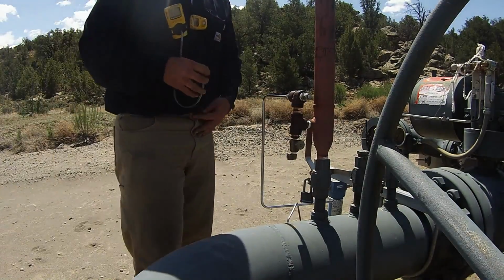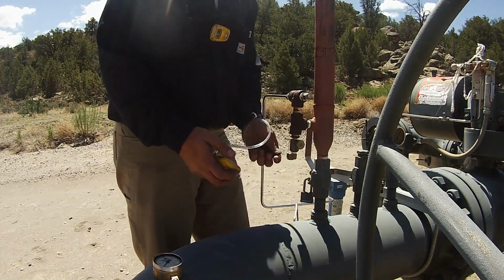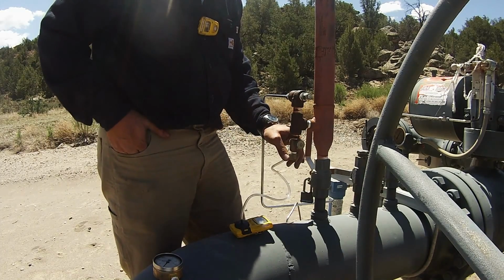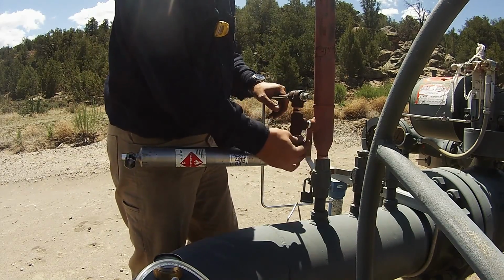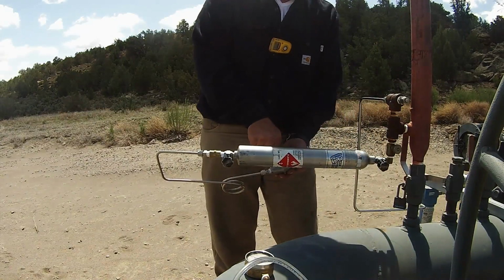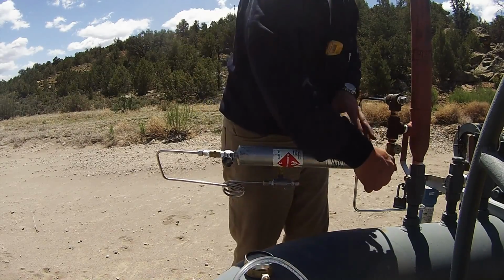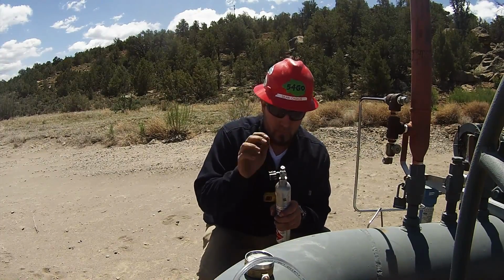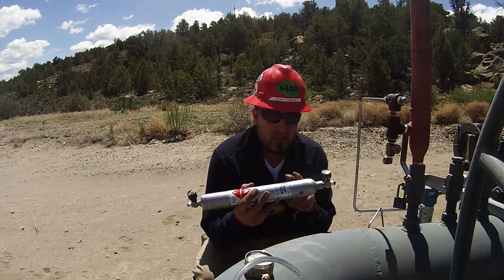La Jara 1 Gas Sampling Procedure #1